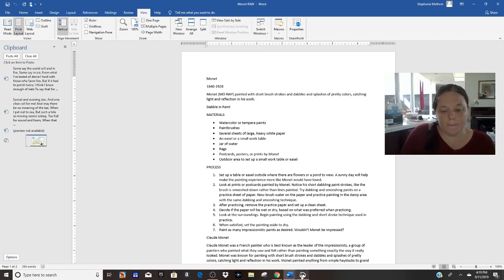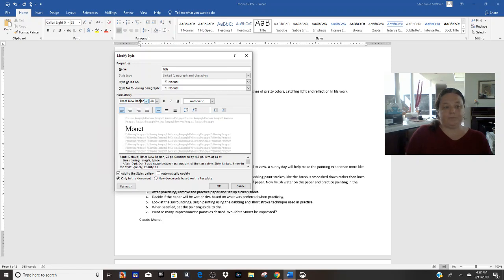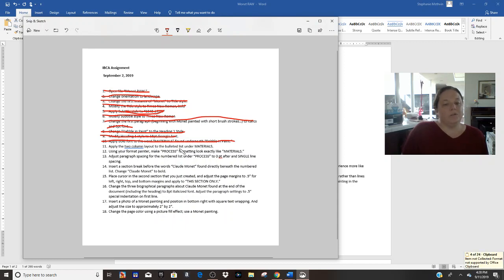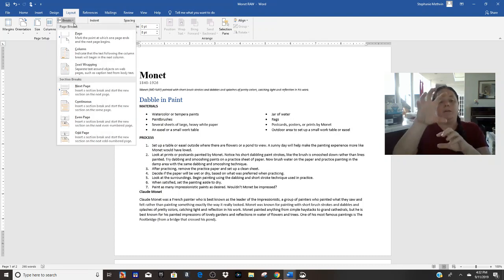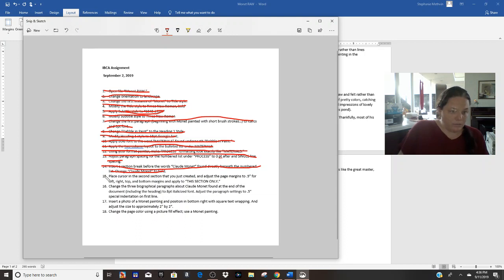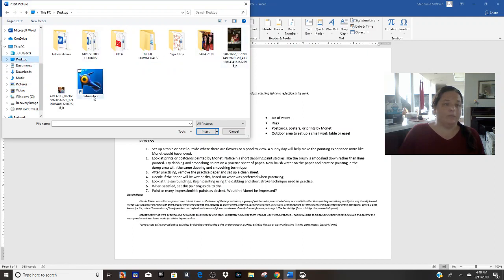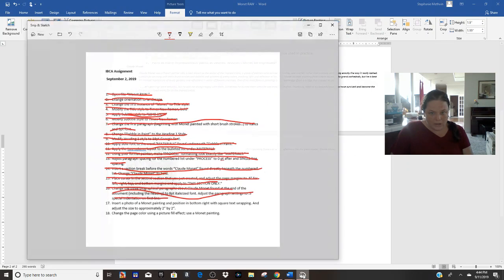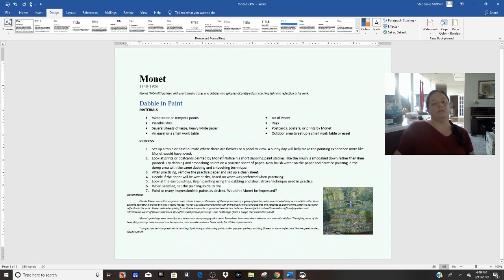IBCA 9 9 19 MONET